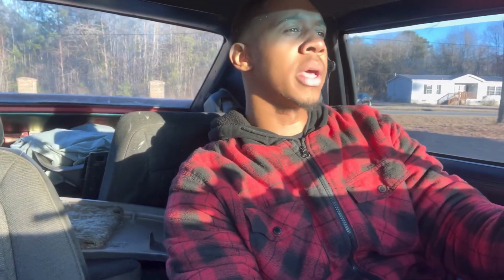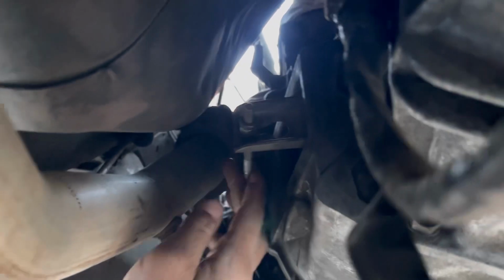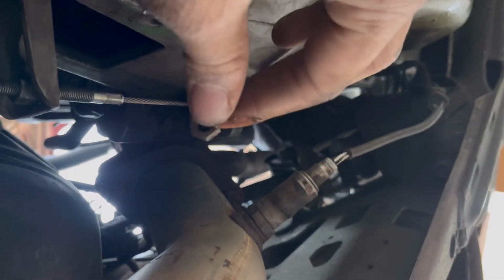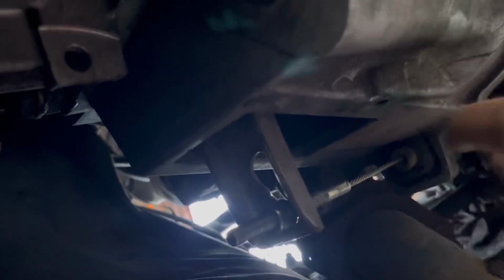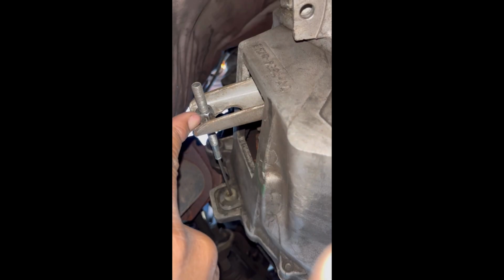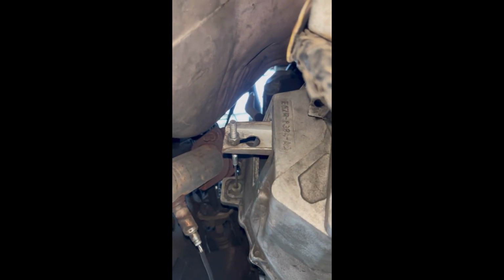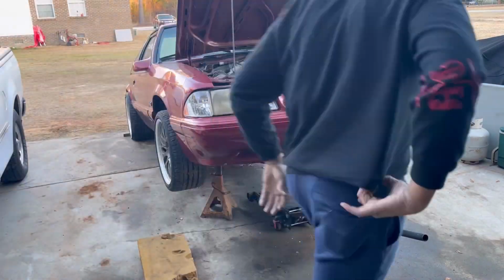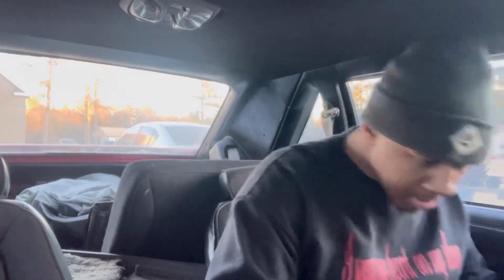T5 making scraping noise. Try this!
Today I try to fix the scraping noise on Sally. I hope this helps someone.